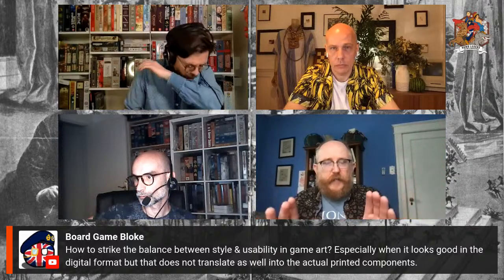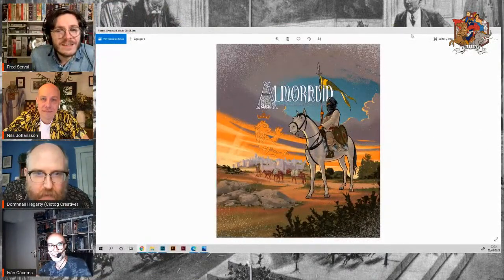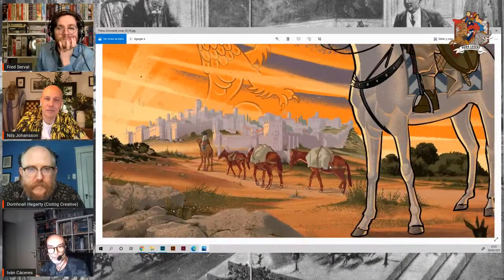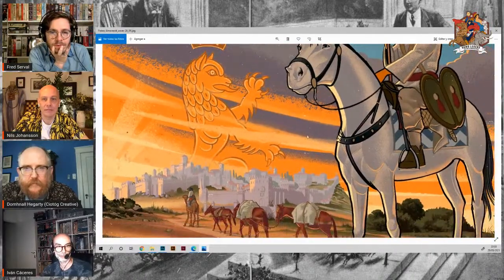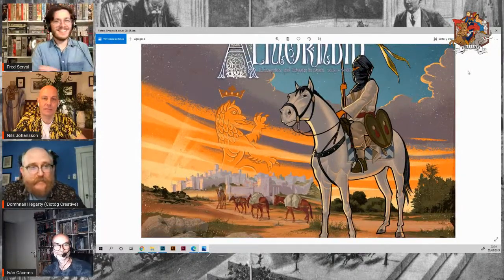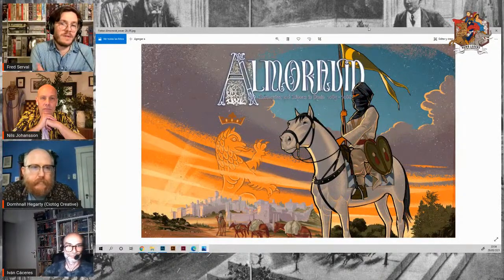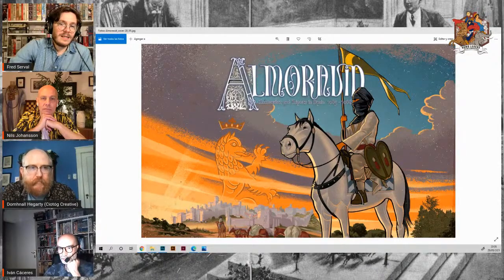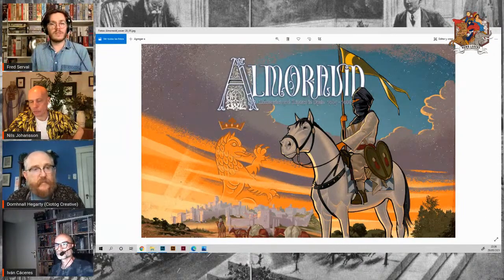Wargame Art - Live Interview with Iván Cáceres, Donal Hegarty & Nils Johansson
In this show, we talk about Art in Wargaming and the role of graphics in game design. The guests are three talented wargame artists:  Iván Cáceres, Donal Hegarty & Nils Johansson. With the 3 of them combined, they represent around 60 wargames over the last decade, with some classics such as Maori Wars, Santa Cruz 1797, Labyrinth- The War on Terror and many more. All games recognized for their magnificent art.